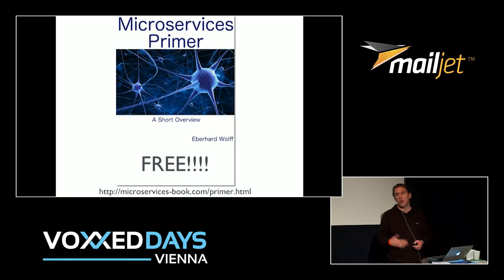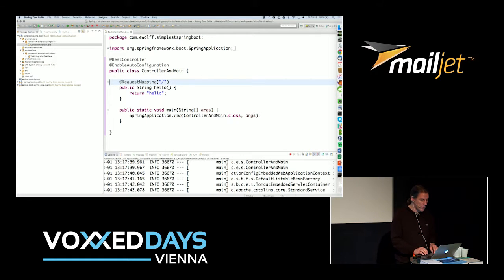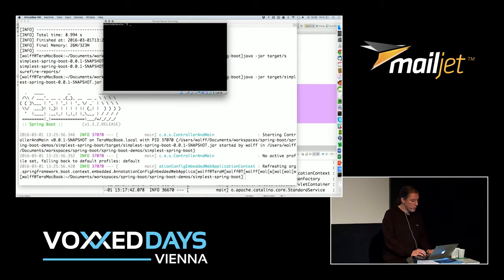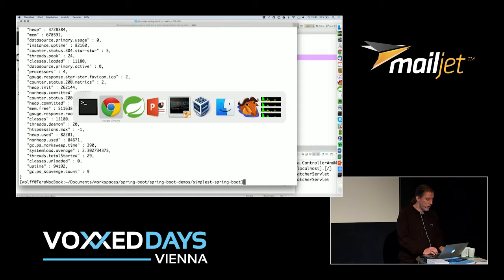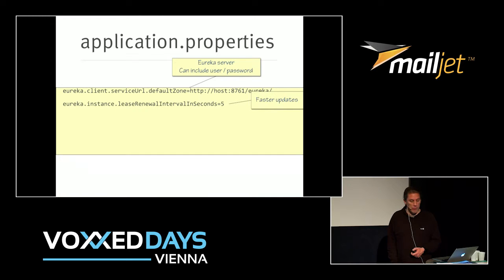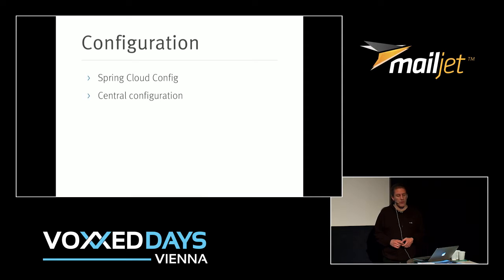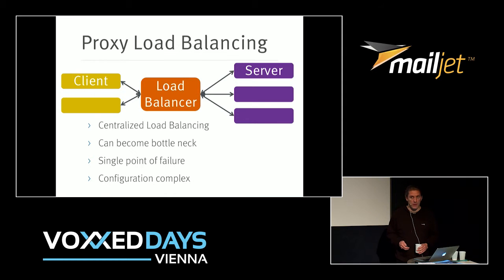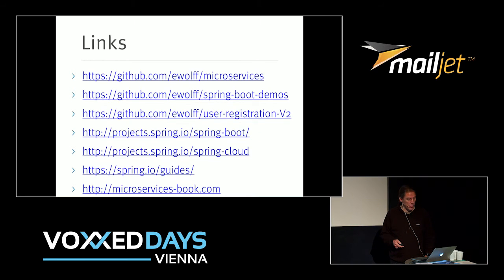Eberhard Wolff - Microservices with Java, Spring Boot and Spring Cloud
Spring Boot makes creating small Java application easy - and also facilitates operations and deployment. But for Microservices need more: Because Microservices are a distributed systems issues like Service Discovery or Load Balancing must be solved. Spring Cloud adds those capabilities to Spring Boot using e.g. the Netflix stack. This talks covers Spring Boot and Spring Cloud and shows how these technologies can be used to create a complete Microservices environment.